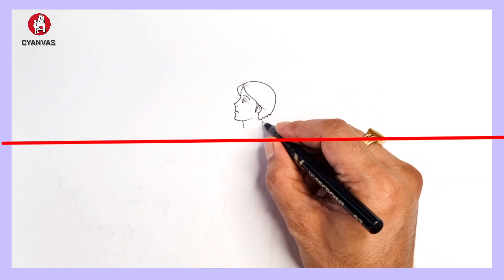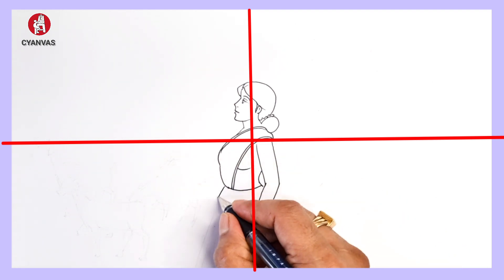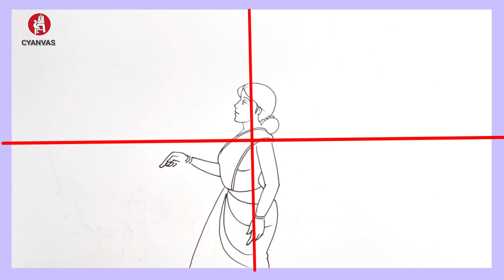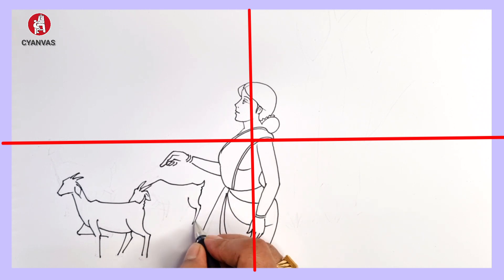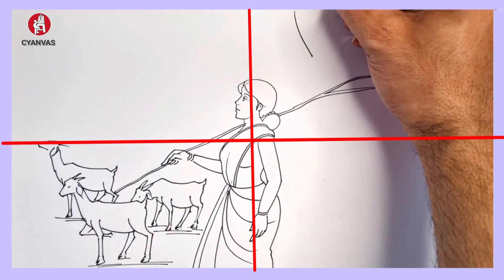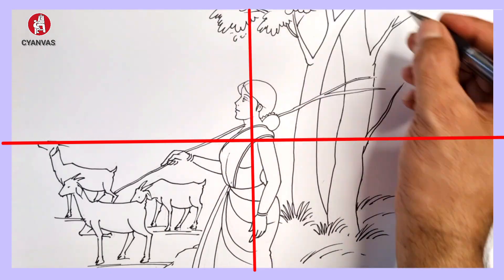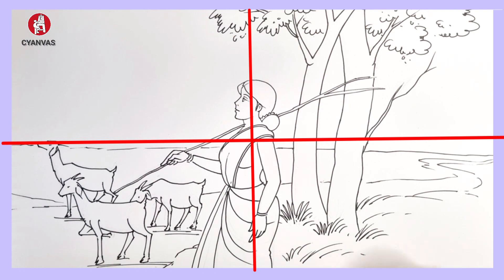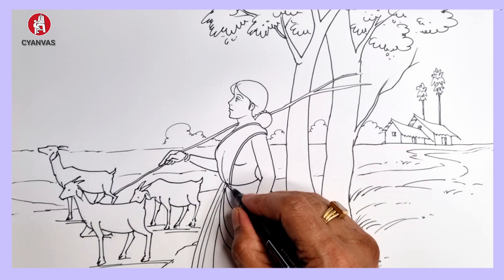HOW TO DRAW VILLAGE SCENERY DRAWING WITH STEP BY STEP WITH BLACK PEN